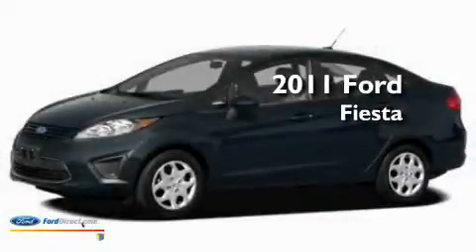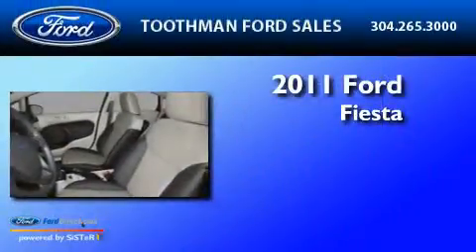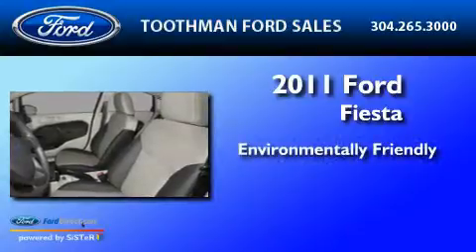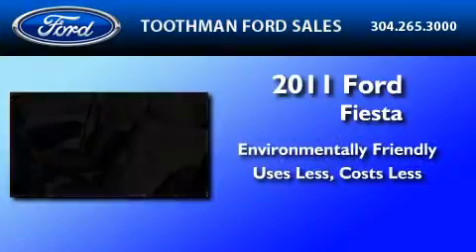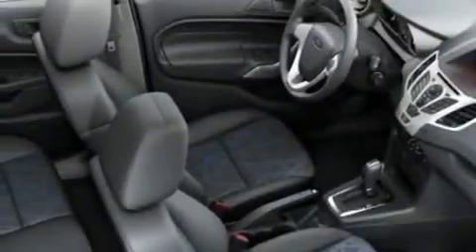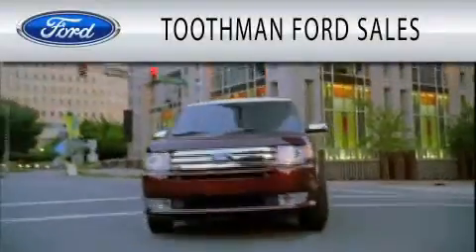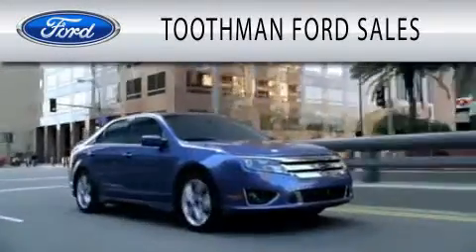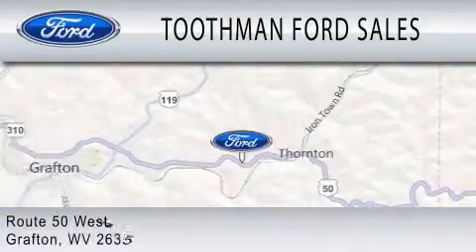2011 FORD FIESTA WV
We've been honored to serve the  WV area , we promise that your experience at our dealership will exceed your expectations !

 Year : 2011
 Make : FORD
 Model : FIESTA
 Engine : 1.6L I4

 Exterior : MONTEREY GRAY METALLIC
 Miles : 310